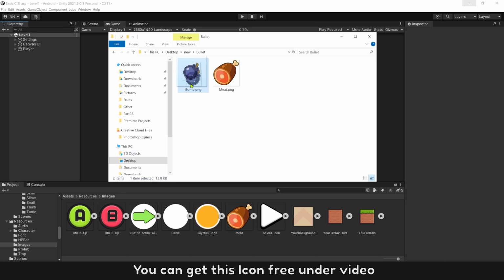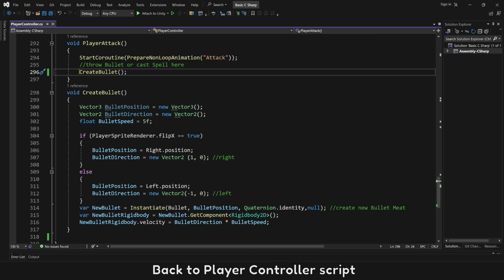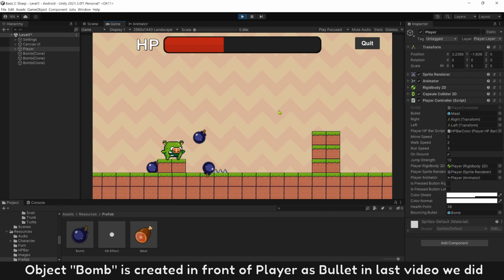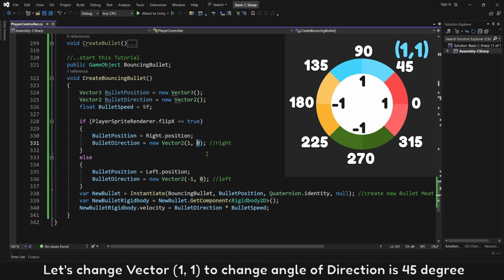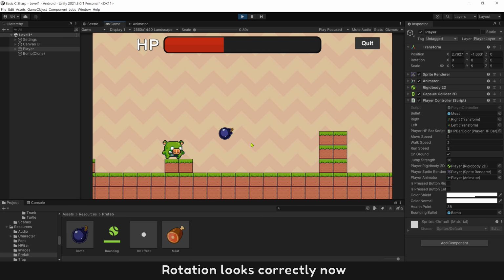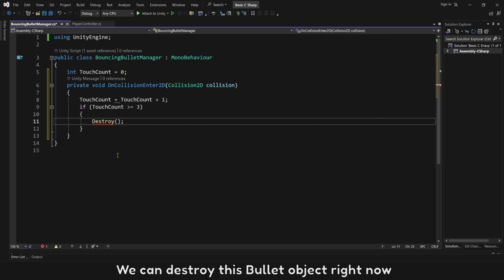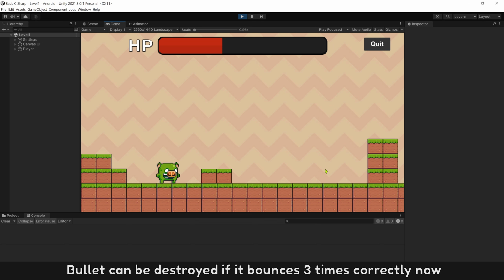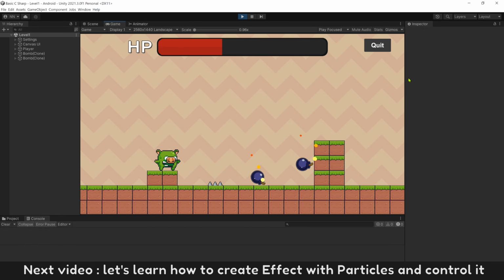Unity C# Basic :: Part 31 :: Create Bouncing Bullet as Mario game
This Video : How to create Bounce Bullet as Mario game
1. Create Prefab Bouncing Bullet
2. Spawn Bouncing Bullet
3. Add Bounciness
4. Throw Bullet Higher
5.Rotate Bullet
6. Destroy Bullet if bounce 3 times
7. Add Hit Effect

Chapters
0:00 - Intro
0:23 - Create Prefab Bouncing Bullet
1:14 - Spawn Bouncing Bullet
2:40 - Add Bounciness
3:11 - Throw Bullet Higher
3:57 - Rotate Bullet
4:48 - Destroy Bullet if bounce 3 times
6:53 - Add Hit Effect